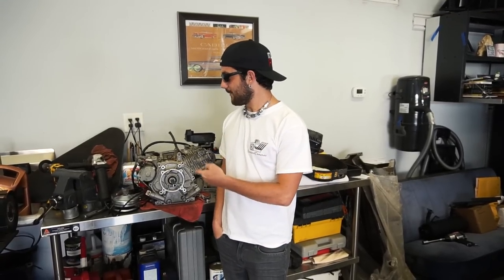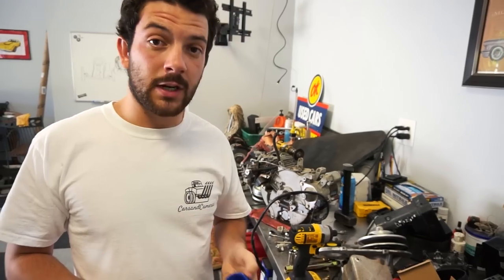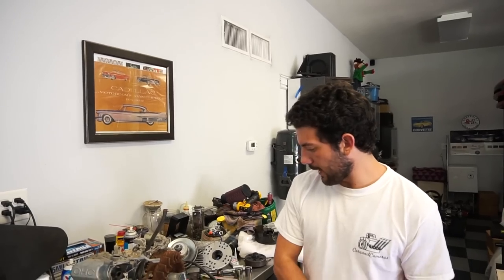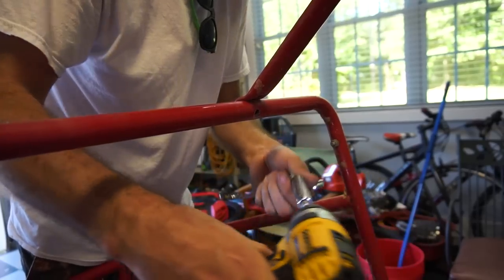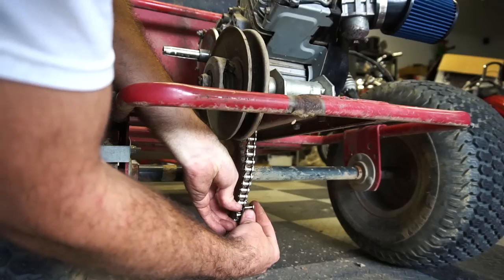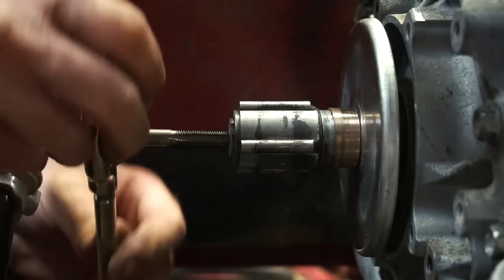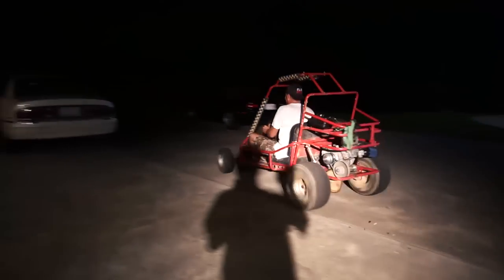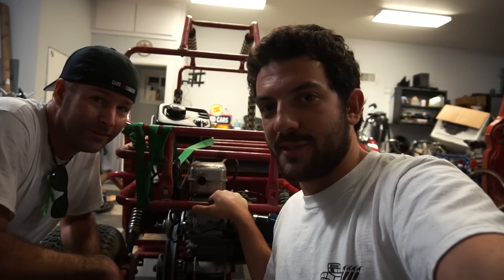Yerf Dog Subaru Swap Pt. 2 | IT RUNS!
We reassemble the Subaru Robin 9 horsepower engine, modify a Predator 301cc/420cc intake filter adapter to fit an aftermarket intake on it, cut the governor arm, figure out the fit of the torque converter, and stick it in the Yerf Dog.

*Camera Gear*
Sony a6500
Garmin Virb X (HOW WE GET MPH ON SCREEN)

Carburetor jet drill bit set